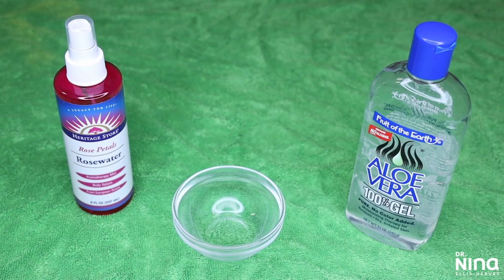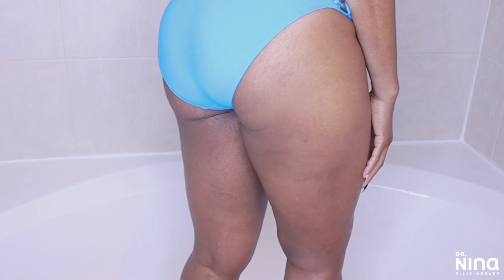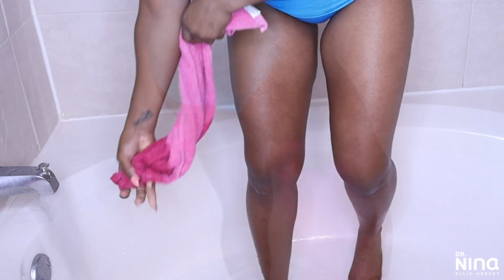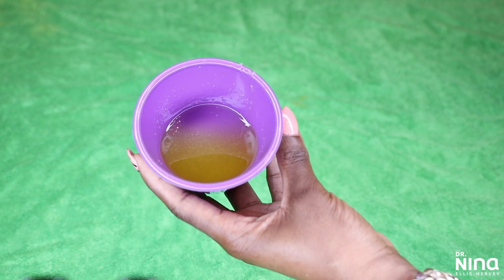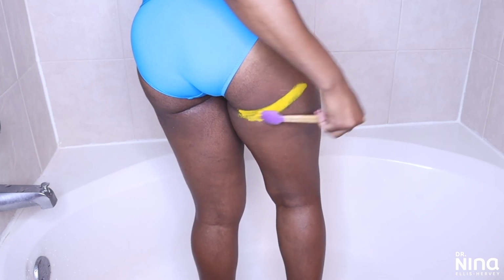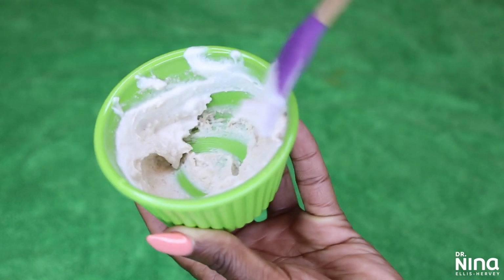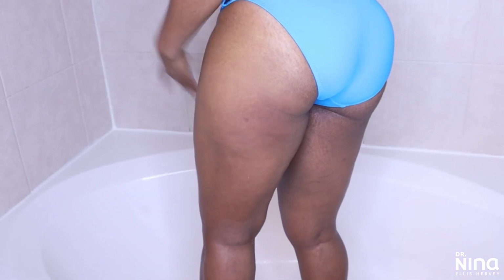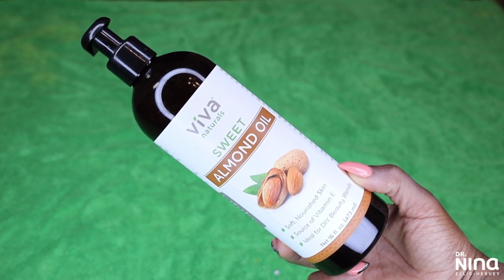5 Ways to Lighten Dark UNDER Butt | TMI Skin Care | Exfoliation, Hyperpigmentation & Bikini Area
↓ OPEN THIS FOR MORE INFO ↓
★Hey guys! Today we are going to talk about how to get rid of your dark under butt and buttocks FAST and NATURALLY how to exfoliate and more in this summer skin care routine!  This could even help the bikini area! I will also give you a few EASY mixtures to help you out! It's FREE. Love y'all!★

★Helpful body care items★:
→Organic body sponge
→Exfoliation gloves
→My favorite razor
→Bikini hair remover
→Dove body wash
→Purity face and body wash
→Pure Silk Shaving Cream
→Honey Pot Feminine Wash
→Exfoliation 2: Coffee Scrub
→Double boiler
→My choice in vitamins

★Skin Mixtures for dark buttocks★
★Aloe & Rose
→2 tbsp rosewater
→2 tbsp aloe vera

★Cocoa Butter Mix
→1 tbsp cocoa butter
→1 tbsp white cane sugar:

★ Aloe Vera, White Cane Sugar and Avocado Oil
→1 spoon of avocado oil
→1 spoon of white cane sugar
→ ½ half a spoon of aloe vera

★Tumeric Mix
→ Take 2-3 spoons of turmeric
→add some yogurt to it.

★ Lemon Juice, Yogurt and Oatmeal
→ table spoon each of lemon juice yogurt and oatmeal

Snap Chat:  BeautifulBrwnBabyDol

Channel Designed by Cheers Creative:

Song: Staten Island
Artist: Aldous Young